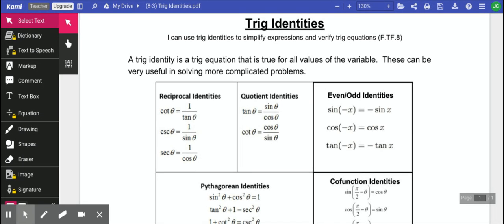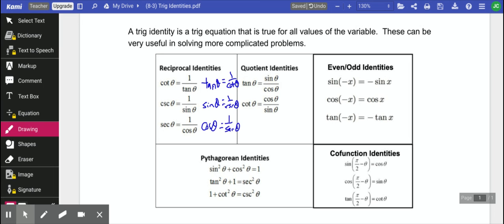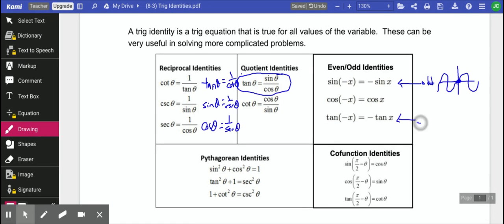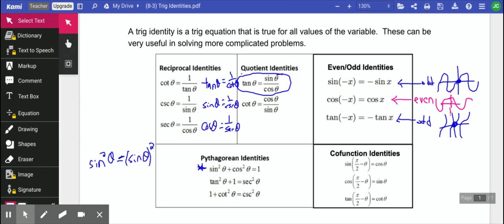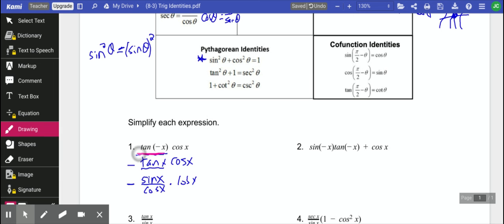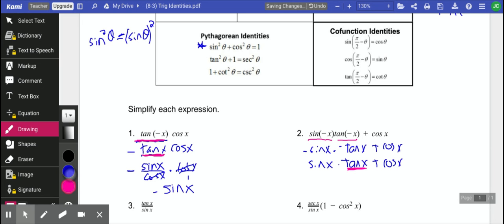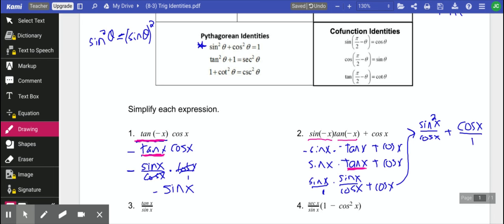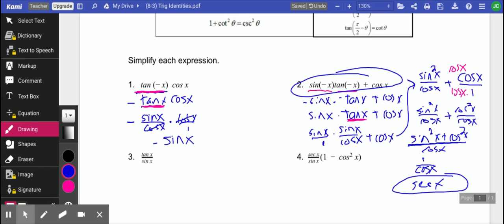PrB Alg 2 Trig Identities Clip #1